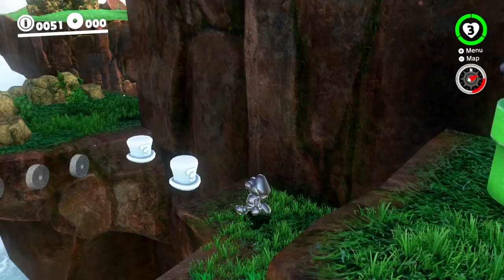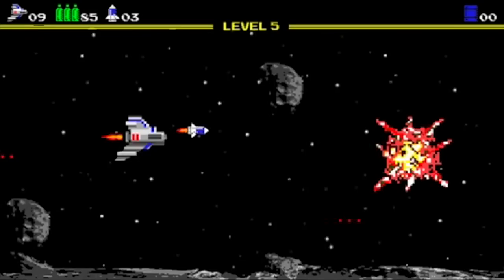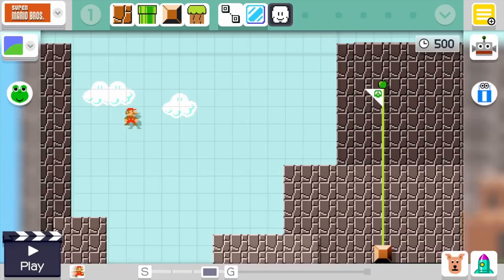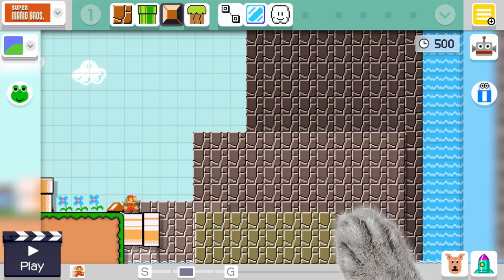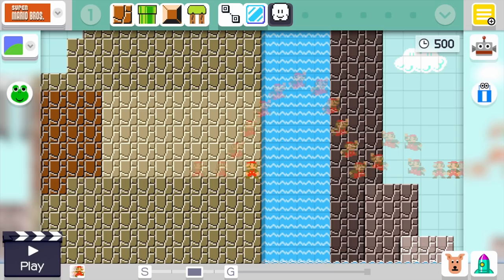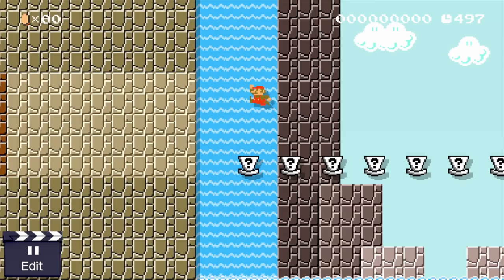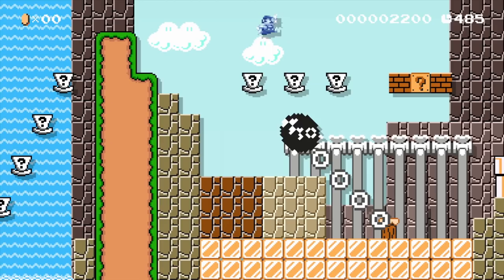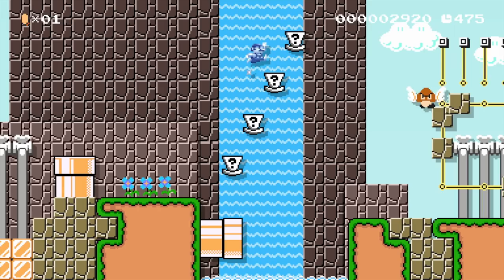Super Mario Maker Mod - Cascade Kingdom - Super Mario Odyssey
Darby checks out another cool Super Mario Maker mod. This time it is Cascade Kingdom (Fossil Falls) from Super Mario Odyssey.

Full Credits:
Buntendo - Tileset & Background
GRAnimated - Imported Background
*Tater-Tot Tunes - Background Music

♦ To send fan mail, address to either Darby or Lair:
Darby BTG